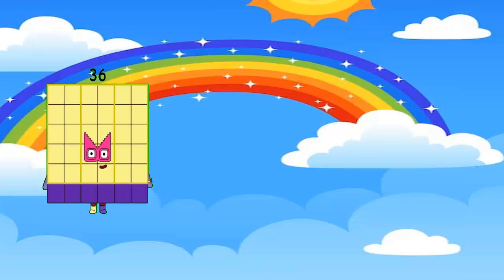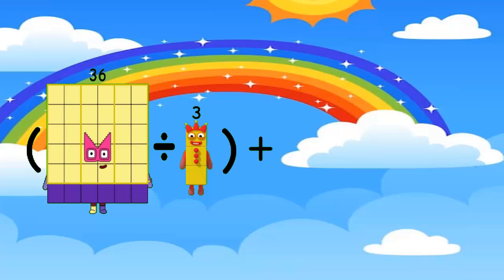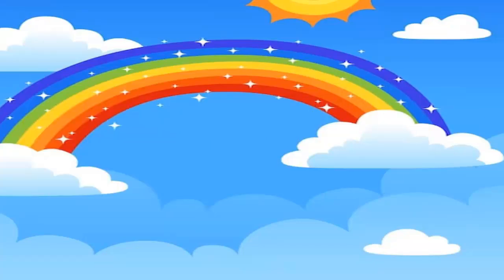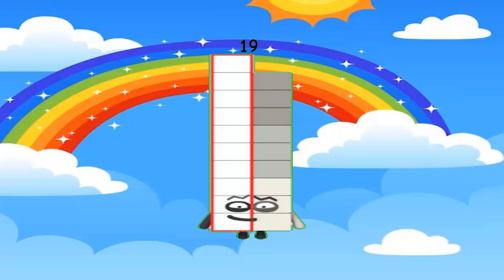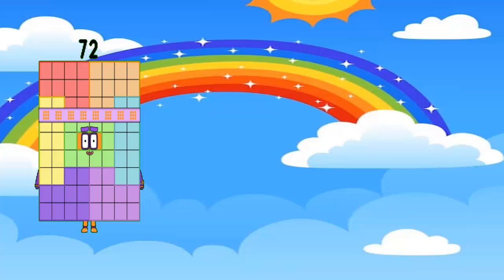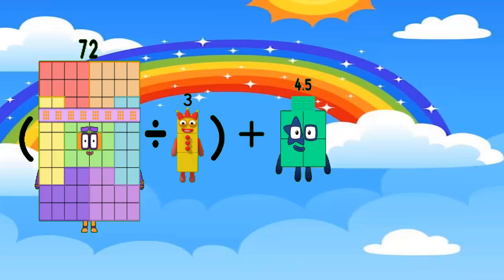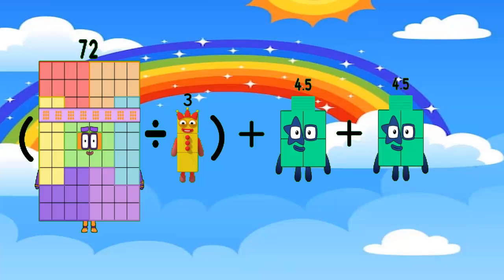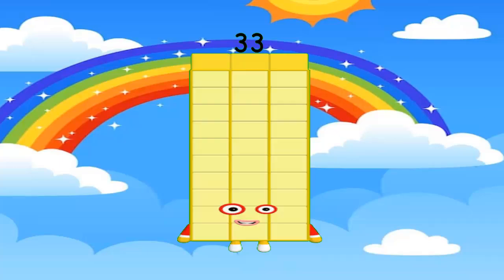[NUMBERBLOCKS MATH] How to Count Decimal Numbers?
Mathematics lessons are very fun.
If anyone requests a video, please comment.

Friends who want to request a theme about numberblocks can comment in the comments column, okay?